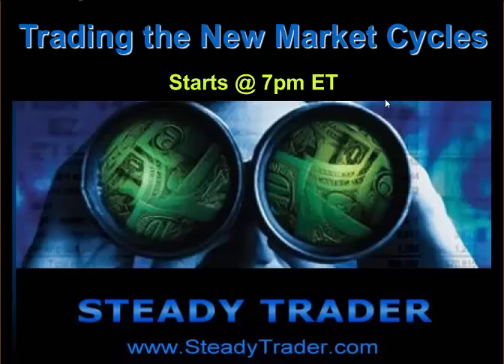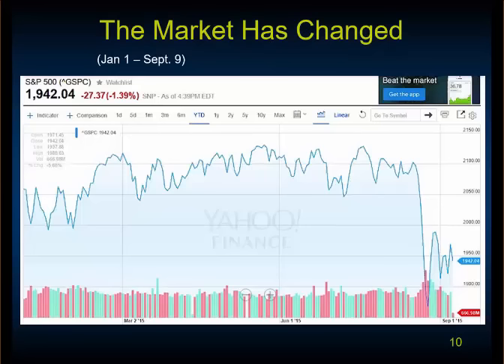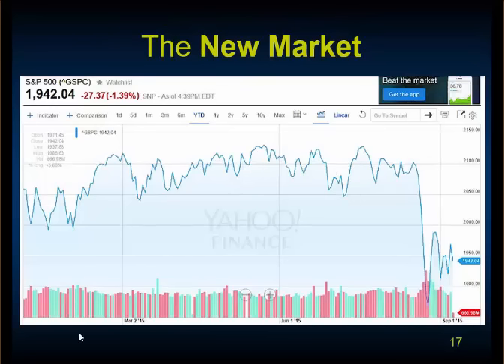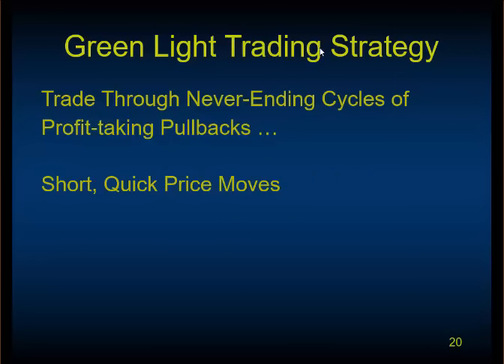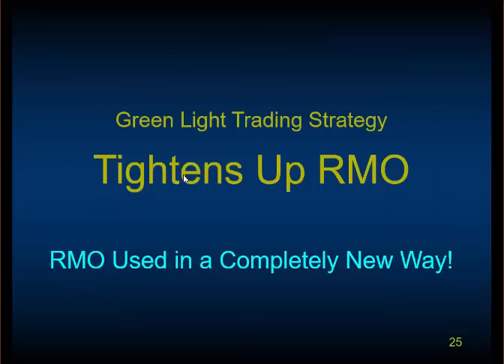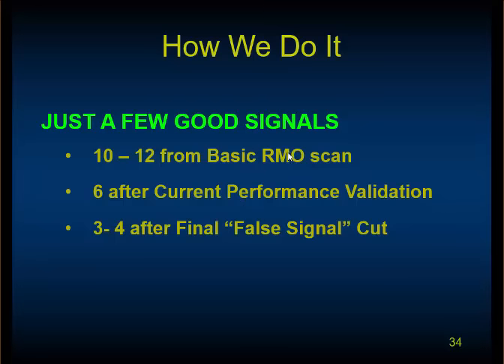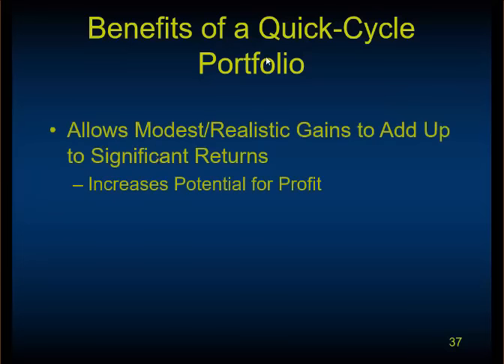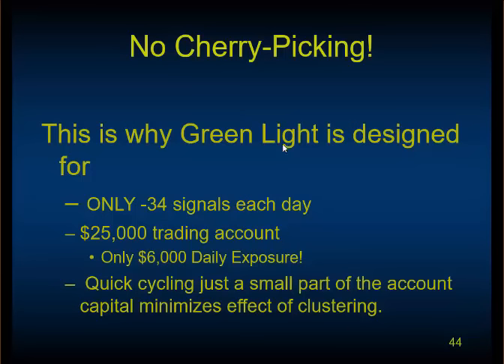Trade the New Market Patterns of 2015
How to trade successfully in the current stock market. The stock market has been shifted to a fundamentally new pattern. The shift began in Nov. 2014 and reached a peak with the August 2015 correction.